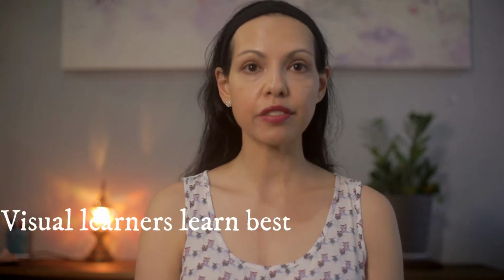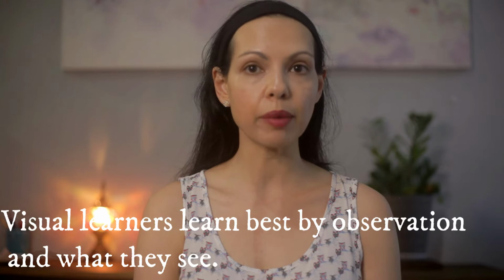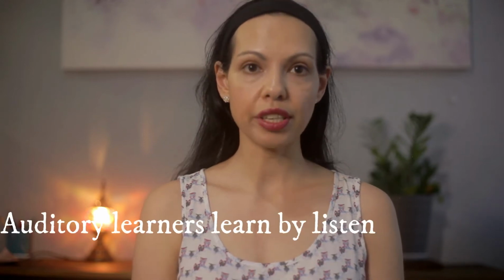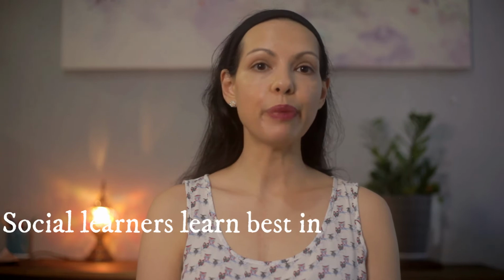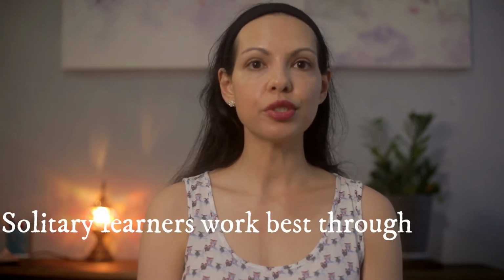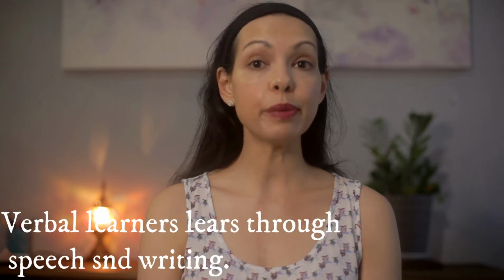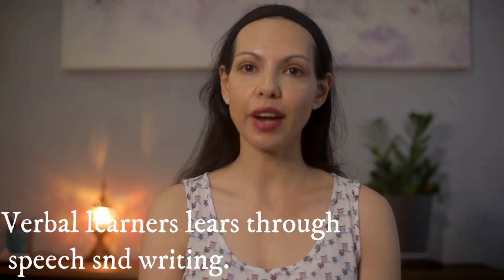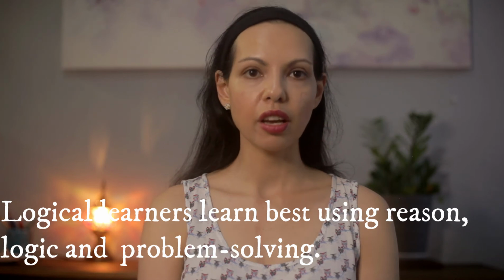What type of learner is your child?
Do you know what type of learner your child is?
Do you know the best way for them to learn?
Learning using the right method can be the difference between your child enjoying school, or hating every minute of it. Studying is stressful, make it easier by ensuring your child is learning in the best way for them.